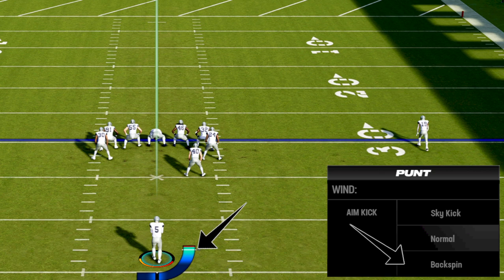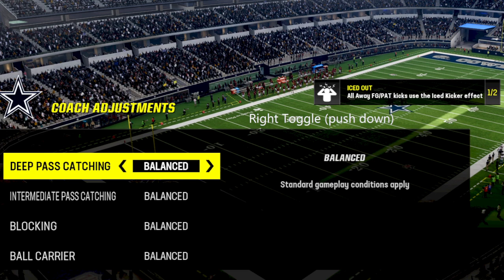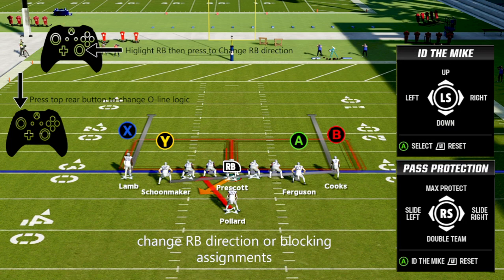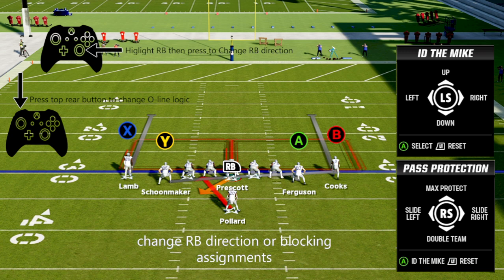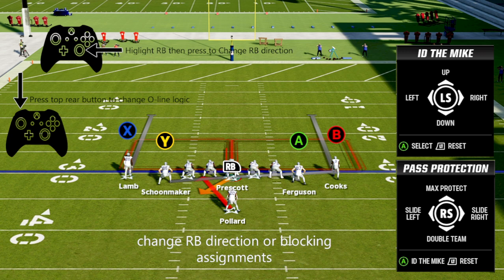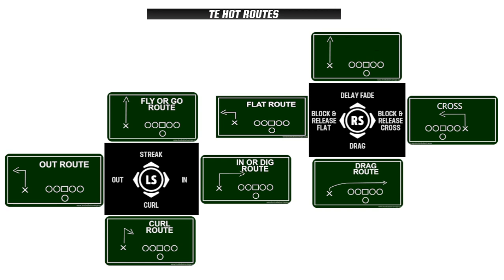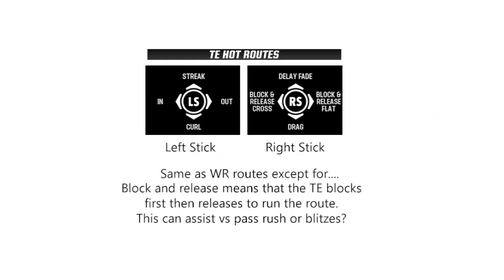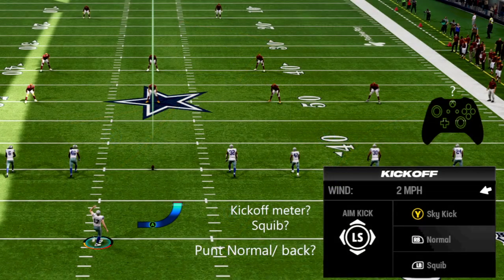Be a Better Coach-Mode Madden 24 player on Offense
Offense hints